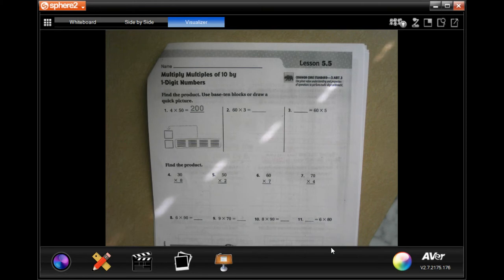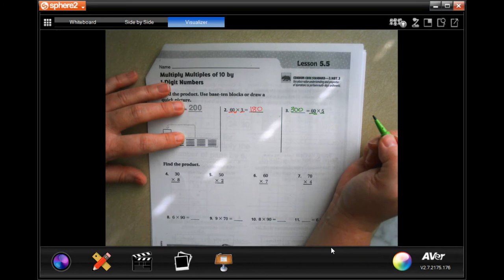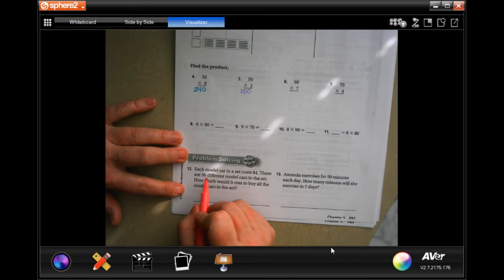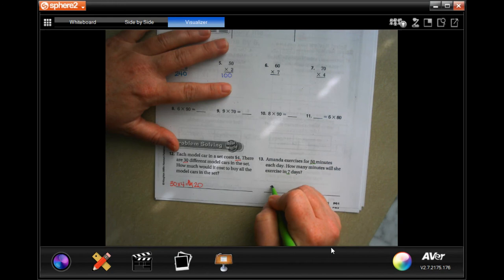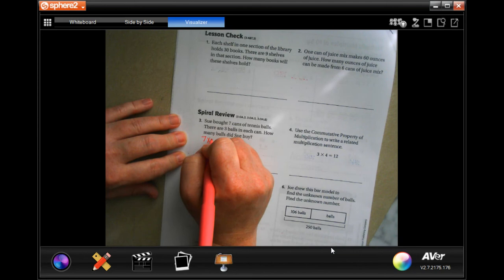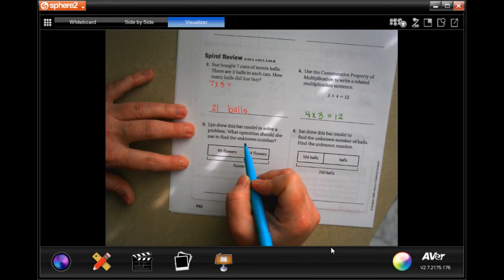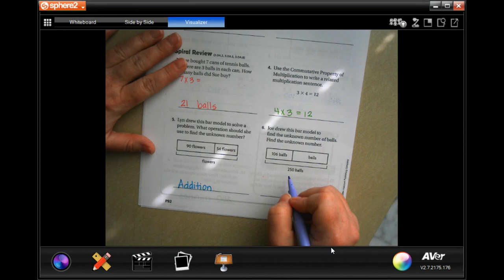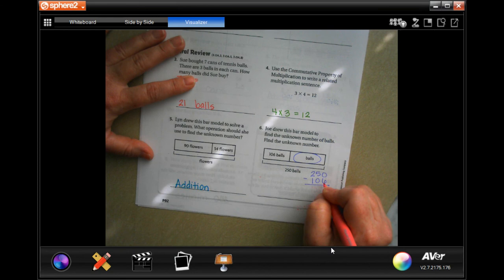3rd Grade 5.5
Multiply Multiples of 10 by 1-Digit Numbers